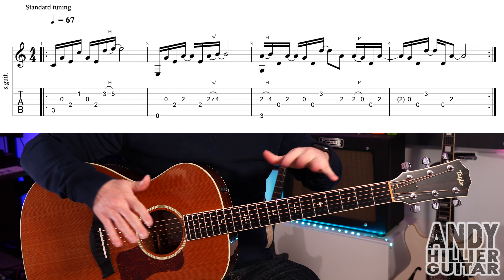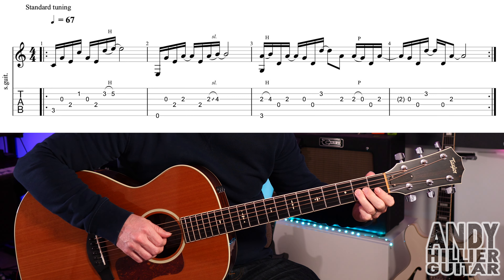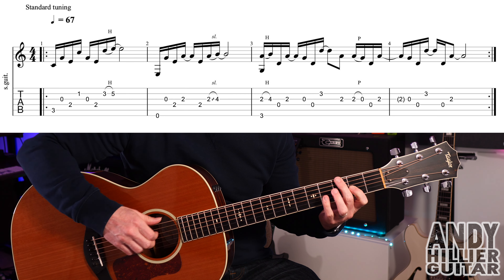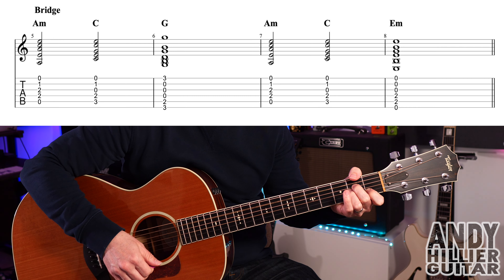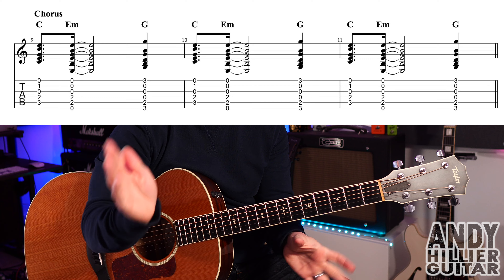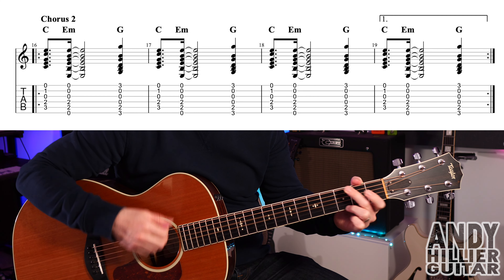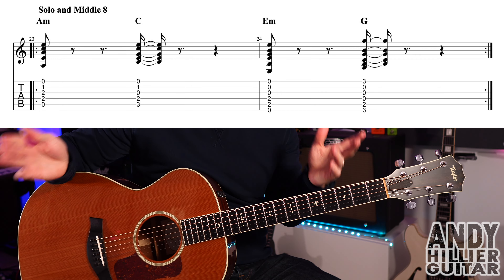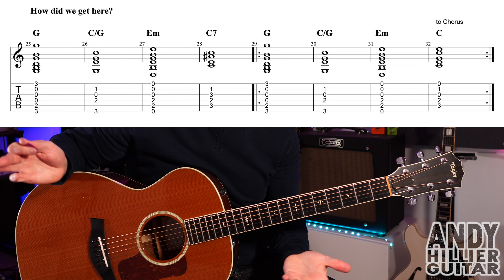Daisy Jones & The Six - Look At Us Now (Honeycomb) Guitar Tutorial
Learn how to play Daisy Jones & The Six - Look At Us Now (Honeycomb) on the guitar with this easy to follow guitar lesson from Andy Hillier.

More Daisy Jones & The Six Guitar Tutorials

Thanks Andy